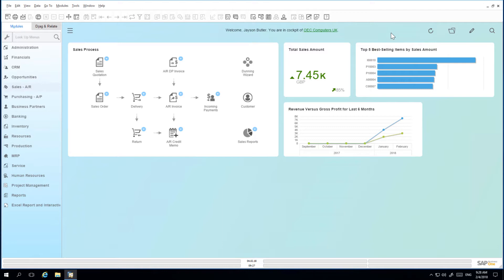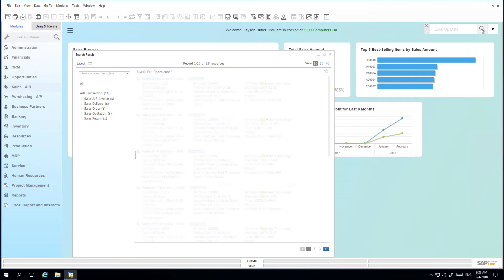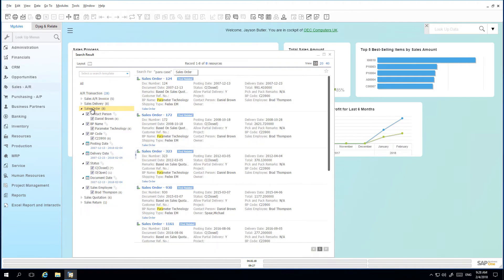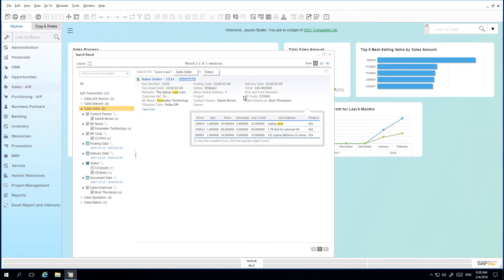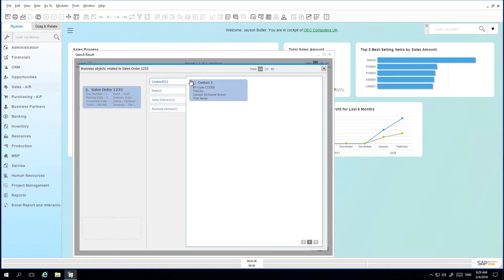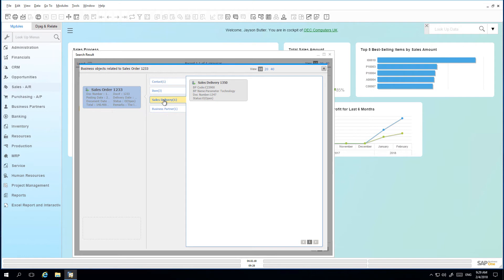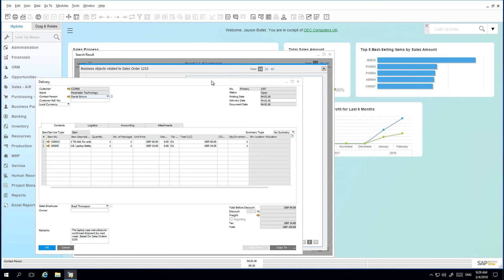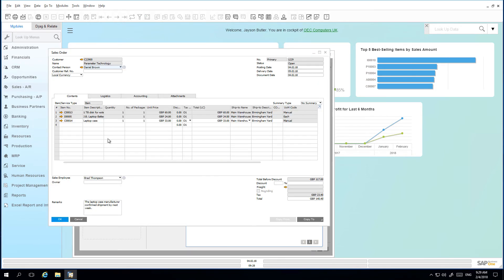Enterprise Search - SAP Business One HANA Series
Welcome to the video about the Enterprise Search in SAP Business One, version for SAP HANA.

Use the Enterprise Search to overcome challenges of accessing big data in your daily business decision making.